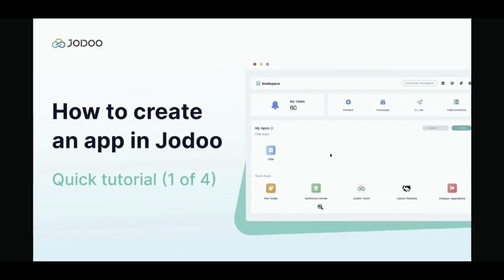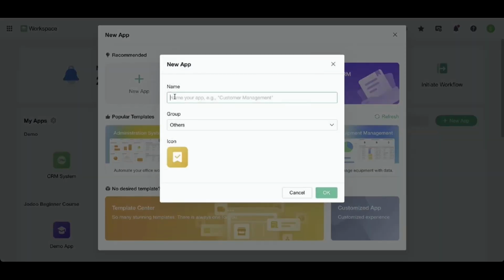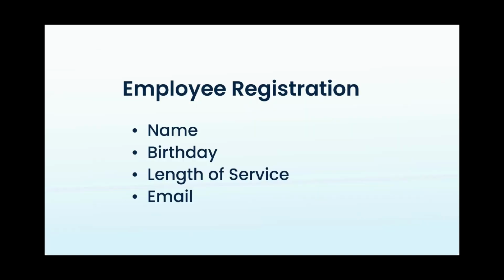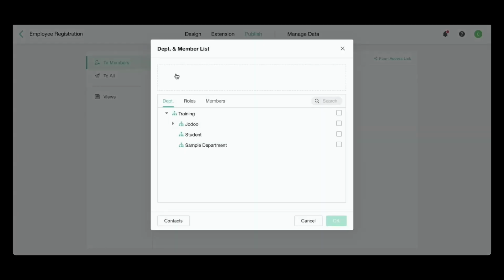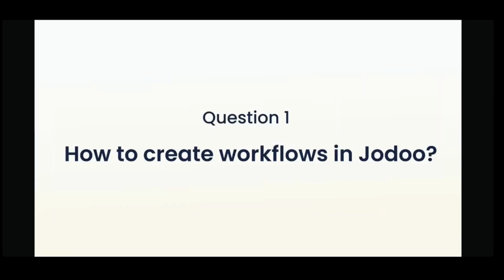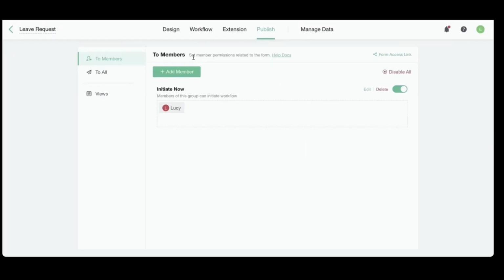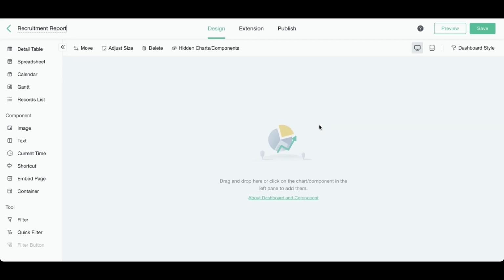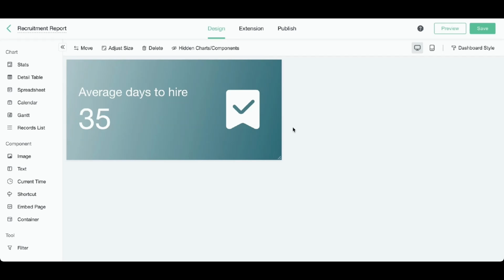Jodoo Beginner’s Guide: Getting Started Step by Step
Welcome to Jodoo! Your Ultimate Beginner’s Guide

Are you new to Jodoo and not sure where to start? This video is designed just for you! In this beginner’s walkthrough, we’ll show you everything you need to know to get up and running on Jodoo quickly and easily.

Whether you’re looking to streamline your workflow, manage data, or build powerful forms without coding, Jodoo makes it simple. Follow along step by step and start making the most of Jodoo today!